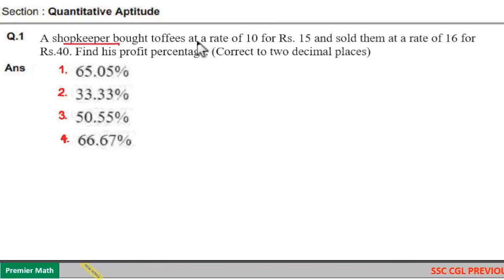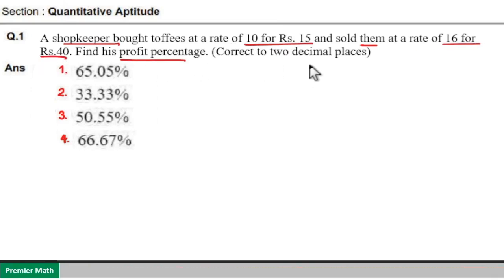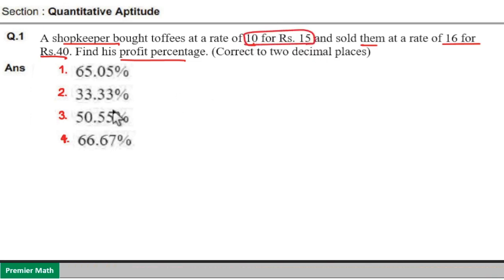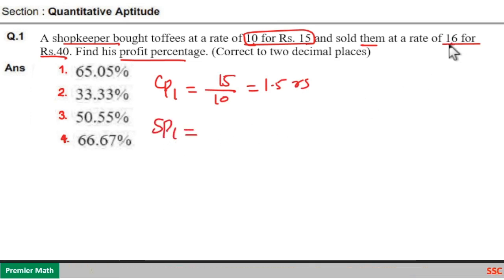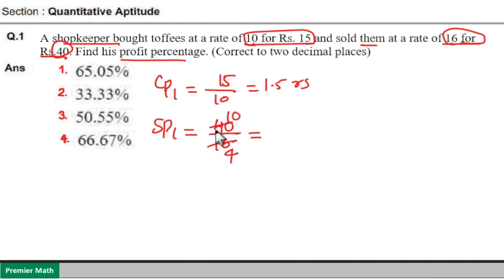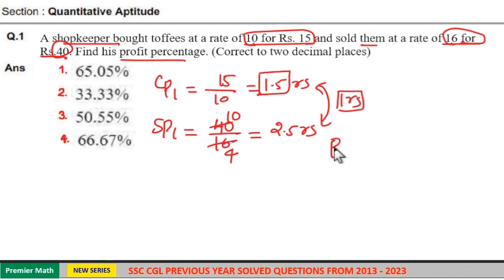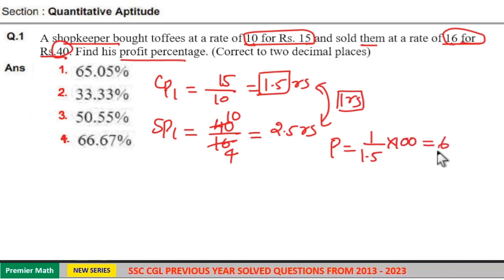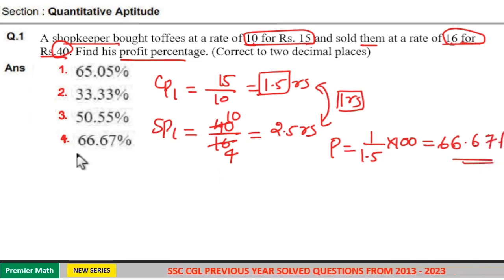A shopkeeper bought toffees at a rate of 10 for Rs. 15 and sold them at a rate of 16 for Rs.40. Find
A shopkeeper bought toffees at a rate of 10 for Rs. 15 and sold them at a rate of 16 for Rs.40. Find his profit percentage. (Correct to two decimal places)